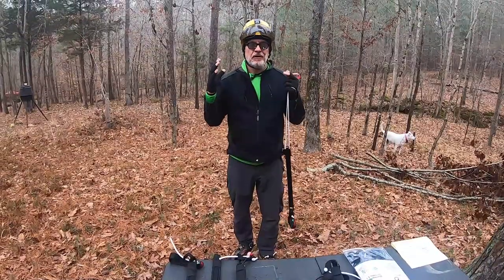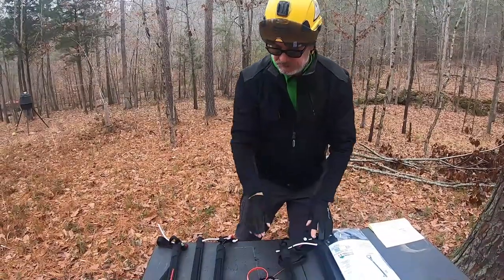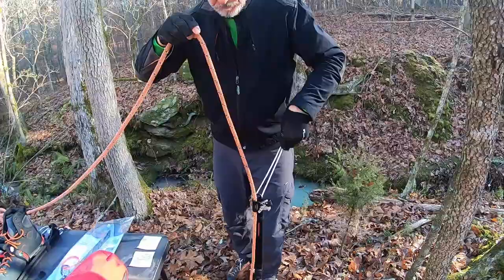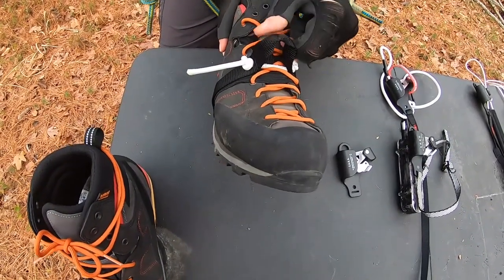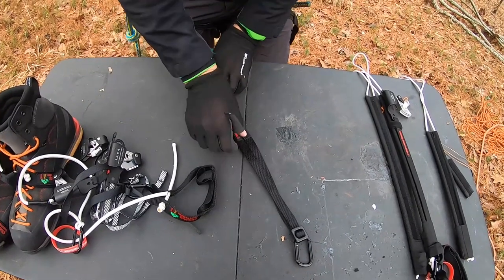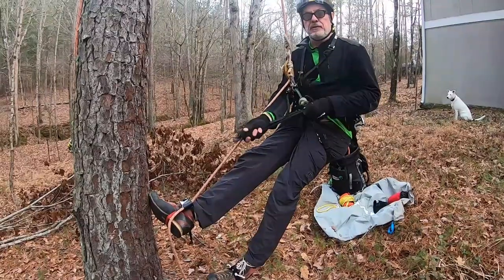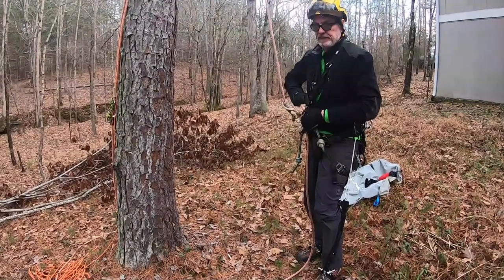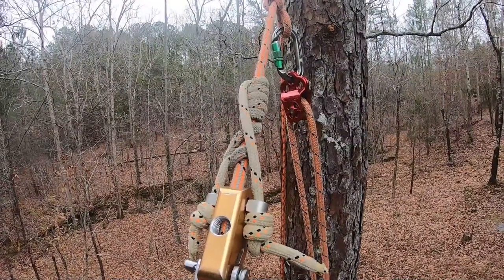How to Set-up and Use the SAKA™ Self Advancing Knee Ascender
can be used straight out of the bag but also has no limitations on how it can be adjusted for the individual.  Imagine buying a climbing harness that does not adjust.
Rope stepping (walking) is something most have never done before and some modifications to the way we move with our feet need to be learned.
In this video I have tried focus on how to setup and use the SAKA, Self Advancing Knee Ascender.  As many of you, I'm hoping this to be my last knee ascender video!
The comments below have time stamps and the videos progress bar will also show these same navigation points.

00:00 Introduction
 The SAKA is simple to use right out of the bag but does not have limitations of other knee ascenders.
01:19 Why adjustments are important?
01:53 Length of the stride.
02:14 Travel height of the ascender.
02:27 Bungee attachment.
02:49 Comes configured for straight out of the bag use.
03:43 Adjusted for high bungee attachment or no chest harness.
04:29 Adjusted for a low attachment point or no tending device.
05:10 Adjusted for maximum stride, win that race.
05:53 Adjusted for child size or shorter legs.
06:43 Why adjust the stride or length of the bungee?
07:33 Why do I adjust the bungee?
09:32 Two ways to shorten the bungee guide.
11:00 The components explained.
11.07 The footloop, various ways to attach it and adjust it.
13:30 The ascender, made for the SAKA, not like other ascenders.
14:55 The SAKAmini and SAKA™ verses the SAKA NG with pulleys.
16:40 The adjustable tether.
17:20 The bungee guide.
18:20 A quick way to fine tune the length of the bungee.
19:13 Demonstrating stepping up the rope, it is not a natural thing to do.
20:10 SRT without any tending.
21:06 Why a safety check is so important.
22:59 Storage options.
24:18 Traditional SRT.
25:28 Practice with your feet next to the tree, it is more efficient and helps develop good form.
26:18 Doubled moving rope, climber has both anchors within reach.
28:27 Left or right foot is not important.
28:55 Which way should the ascender face?
29:42 Using a single 100’ climbing line with both SRT and Doubled moving rope configurations.